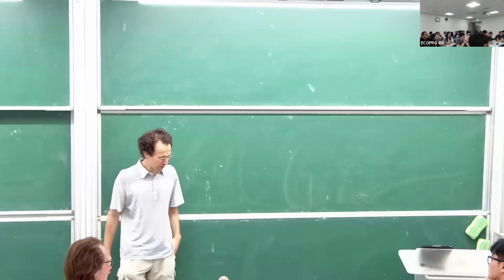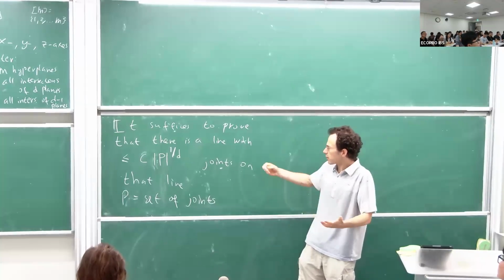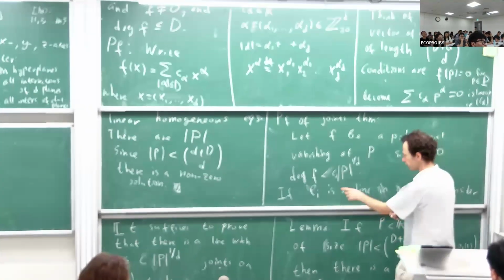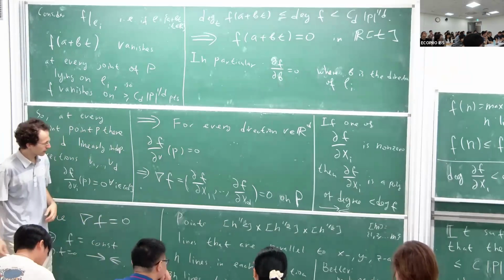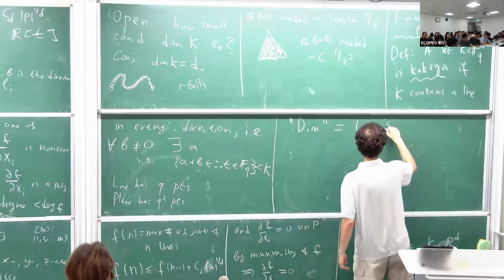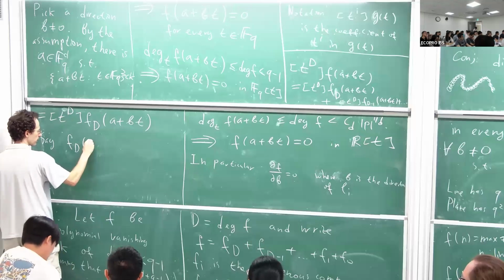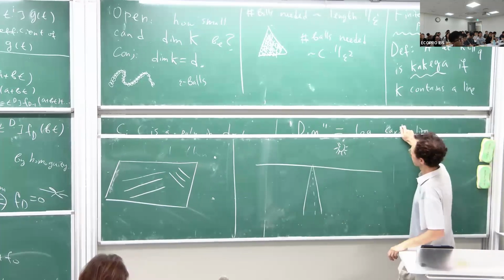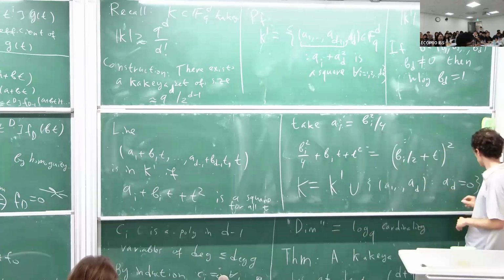24.07.29, Boris Bukh, Algebraic methods in combinatorics: day 1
IBS ECOPRO Summer School

Boris Bukh, Algebraic methods in combinatorics: day 1
July 29  2024, Monday @ 10:00AM - 11:30AM KST

SPEAKER
Boris Bukh
Carnegie Mellon University

The aim of this lecture series is to introduce algebraic proof techniques in extremal combinatorics. Three main topics will be covered: polynomial interpolation, slice rank and algebraic geometry constructions. Depending on pacing and audience's wishes, towards the end, we might discuss other recent topics of interest.